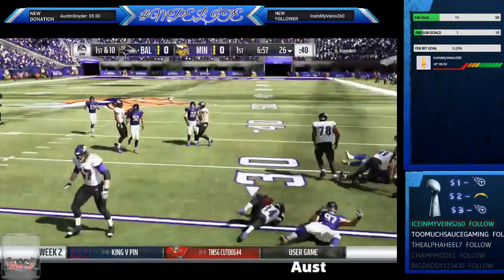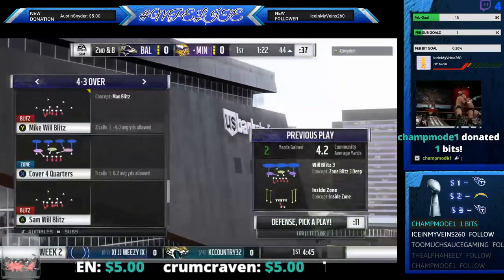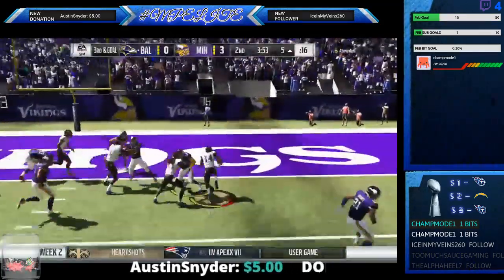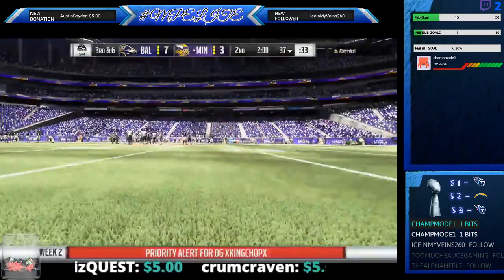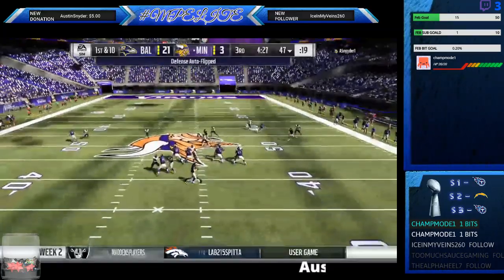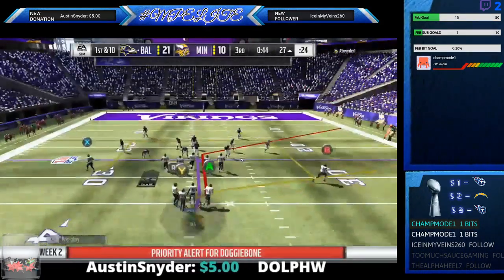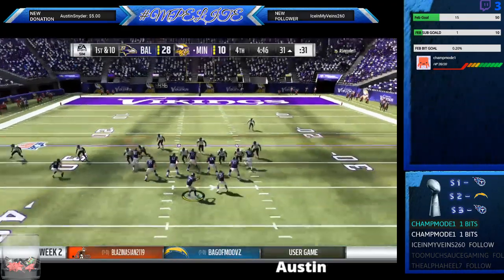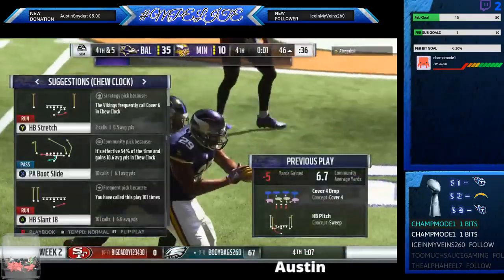MPELITE ravens vs vikings